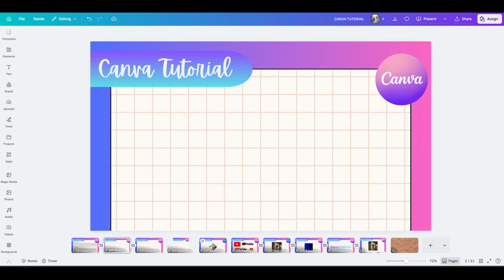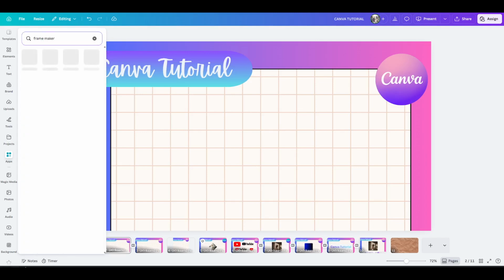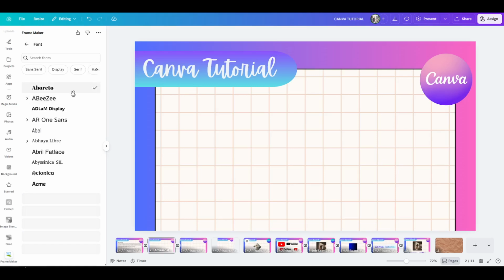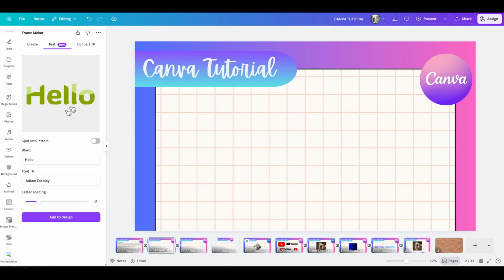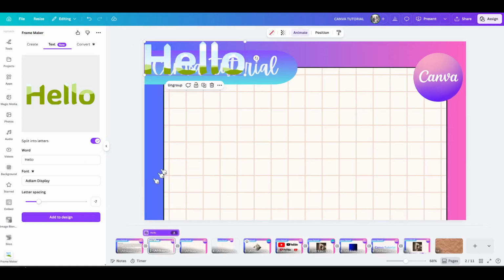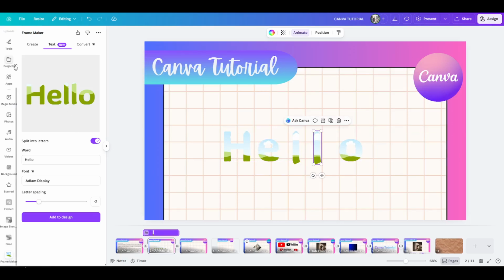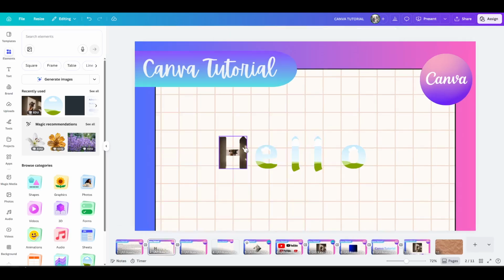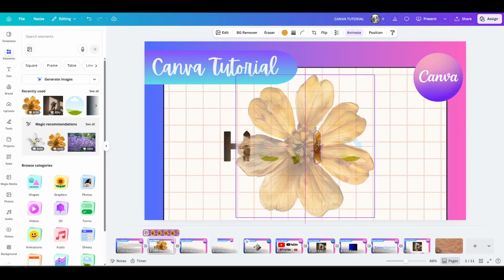How to Insert an Image into a Letter in Canva | Photo Text Effect Tutorial 2026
Learn how to insert an image into a letter in Canva the easy way! In this updated 2026 step-by-step beginner tutorial, I’ll show you how to place photos inside text using Canva letter frames to create stylish photo typography. Perfect for thumbnails, logos, social media graphics, and creative design projects.